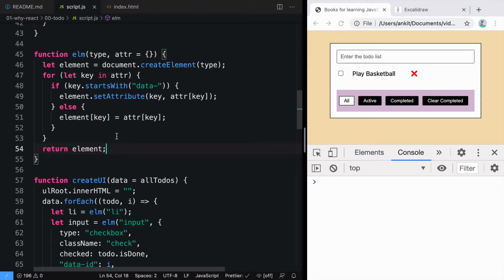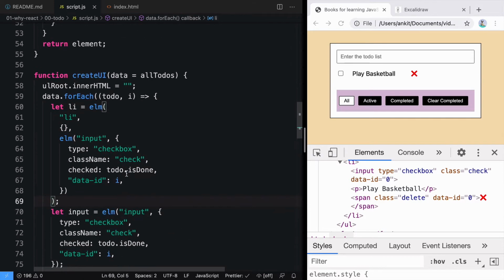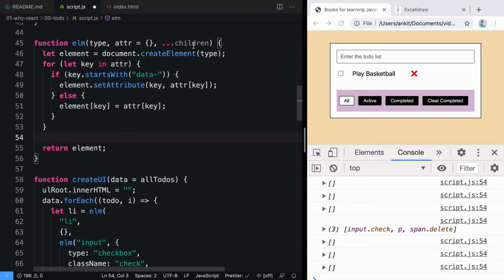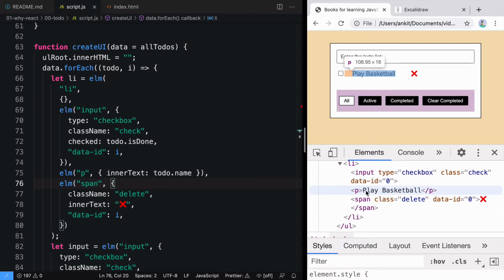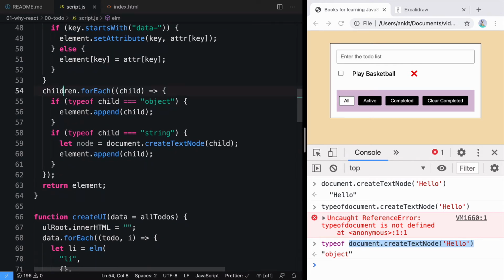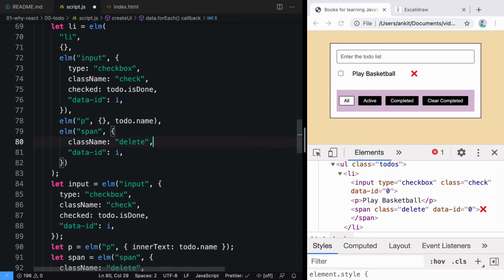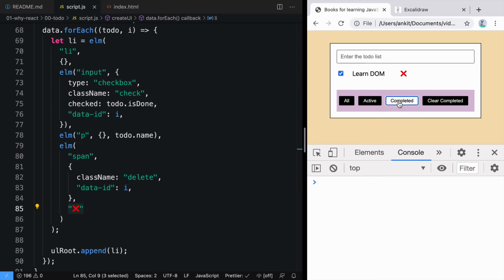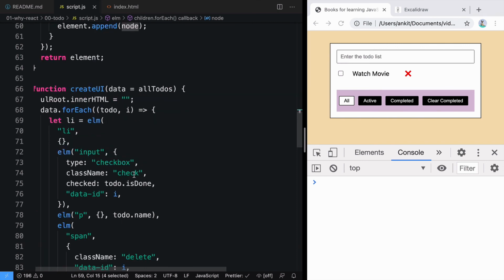Building a createElement Function with Children Support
This video continues building a custom createElement function to simplify creating dynamic HTML. You'll learn how to handle children elements, including nested objects and text strings. The lesson covers using rest parameters to capture multiple children, looping over them, and distinguishing between object children and string children. You'll also see how to create text nodes with document.createTextNode and append them to parent elements.

By the end, you'll refactor a to-do list app to use this improved helper, making your code cleaner and more maintainable. This step is essential before transitioning to React's createElement.

Timeline
0:00 Recap and introduction to children
0:48 Identifying child element types
1:33 Passing children as rest parameters
2:20 Logging children array
3:05 Looping over children
3:51 Handling object children
4:36 Handling string children with createTextNode
5:22 Difference between createElement and createTextNode
6:09 Appending text node to element
6:54 Refactoring the li element
7:39 Final function implementation